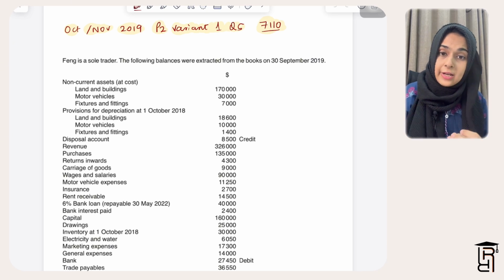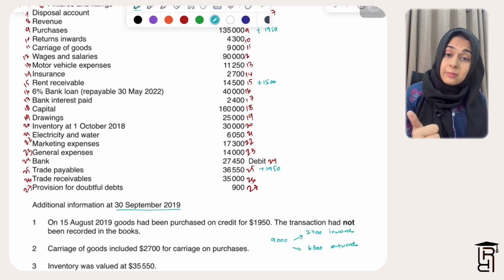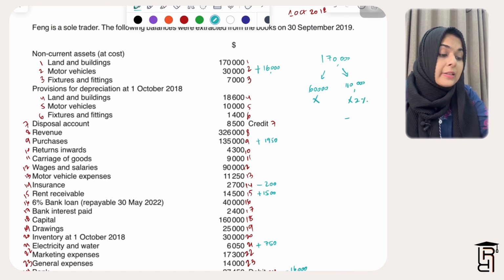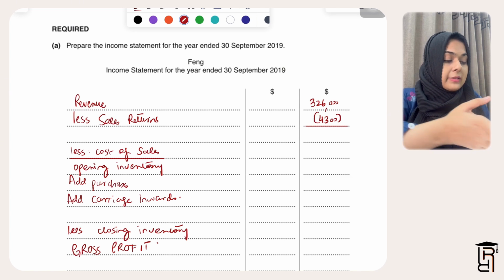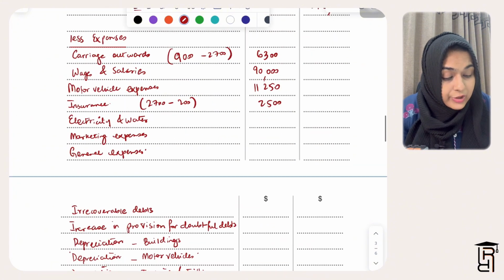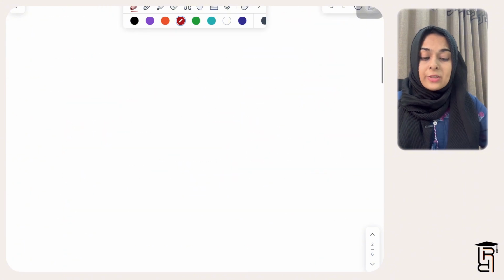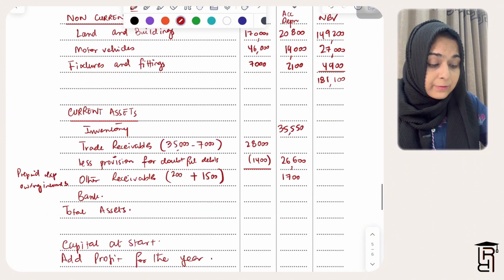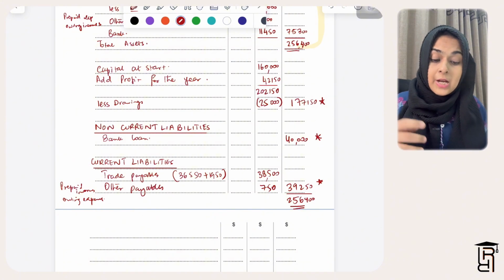Accounting o levels/ IGCSE. Income statement and SOFP for a sole trader with adjustments